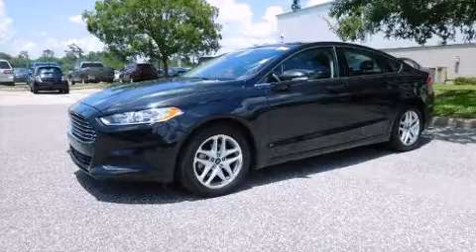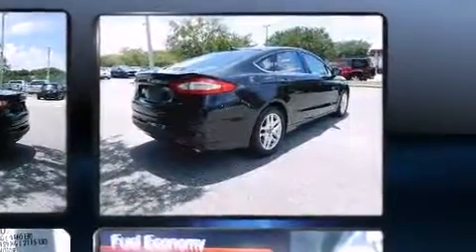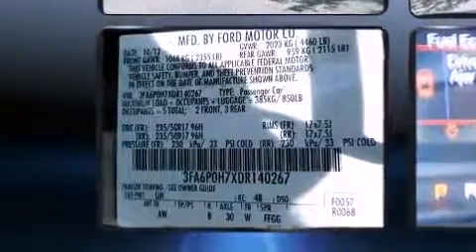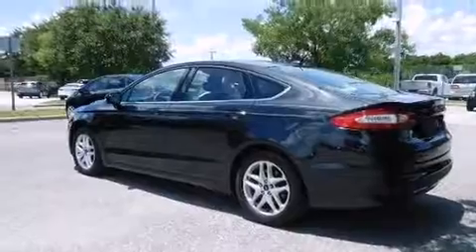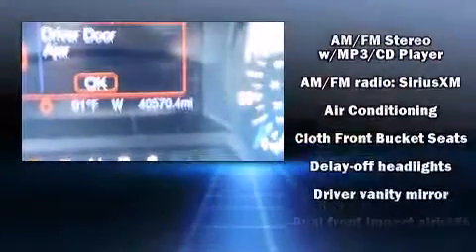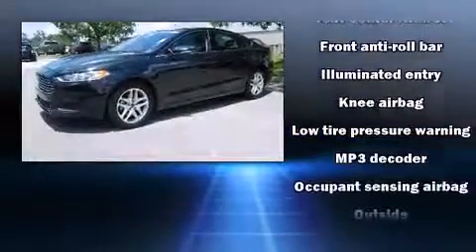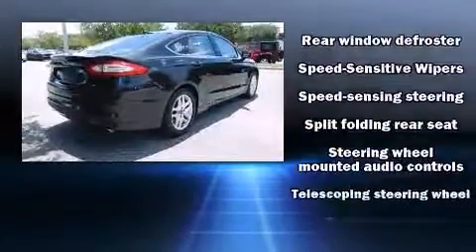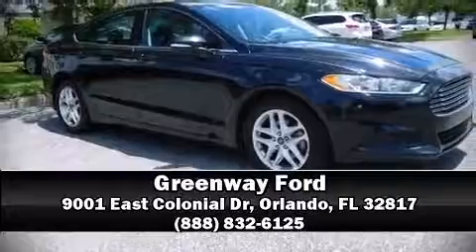2013 Ford Fusion SE in Orlando, FL 32817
Greenway Ford
9001 East Colonial Dr

Get excited about the 2013 Ford Fusion. This 4 door, 5 passenger sedan just recently passed the 40,000 mile mark! It features an automatic transmission, front-wheel drive, and a 2.5 liter 4 cylinder engine. It's equipped with tons of terrific amenities, but it won't break your budget. Such as remote keyless entry, a trip computer, front bucket seats, air conditioning, fully automatic headlights, power door mirrors and heated door mirrors, cruise control, and much more. Premium sound drives 6 speakers, providing you and your passengers a sensational audio experience. Ford ensures the safety and security of its passengers with equipment such as: dual front impact airbags with occupant sensing airbag, front SIDE impact airbags, traction control, a security system, and 4 wheel disc brakes with ABS. Brake assist technology provides extra pressure when applying the brakes. A Carfax history report provides you peace of mind by detailing information related to past owners and service records. You will have a pleasant shopping experience that is fun, informative, and never high pressured. Please don't hesitate to give us a call.